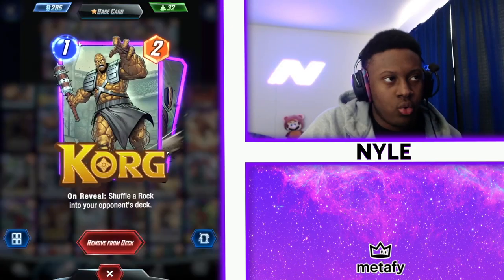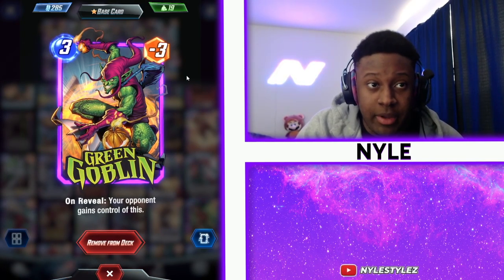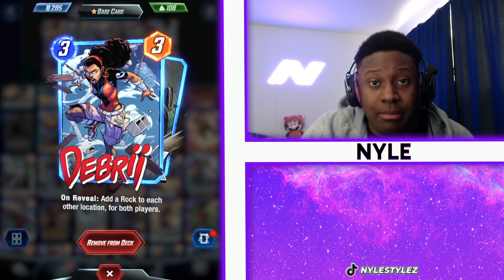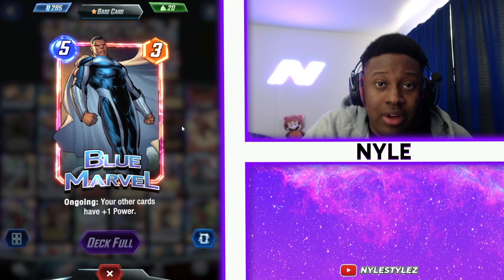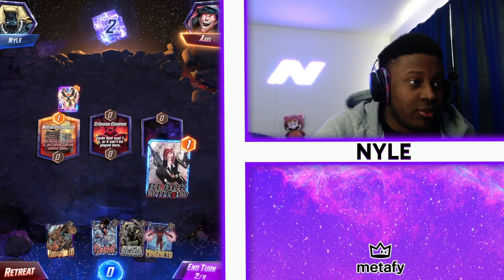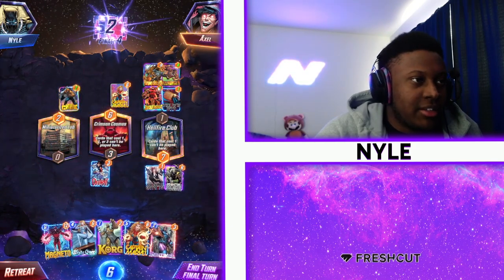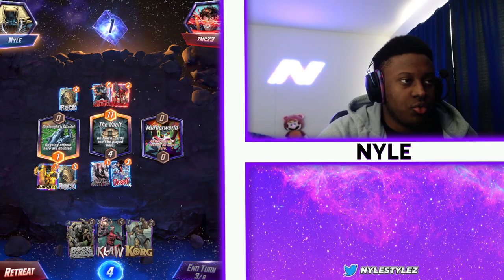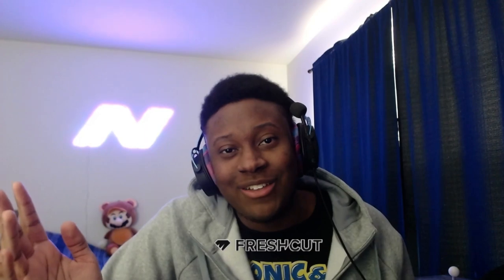This Marvel Snap Rock Deck Will Clog ALL Locations!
If you use Korg, Rockslide, and Debrii you can create a clog deck that will take up space from your opponent's locations!

Looking to improve at Marvel Snap?

Any footage in this video by MultiVersus, VGBootcamp, Clash Tournaments, MVG, or any other tournament organizer belongs to them and is used in this video for educational and analytical purposes.